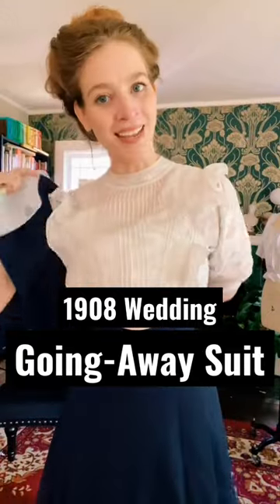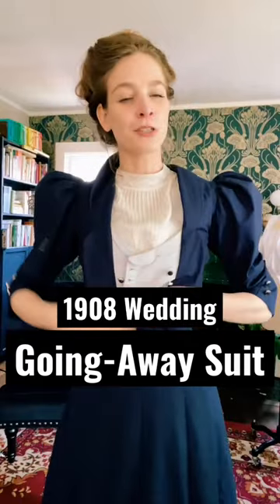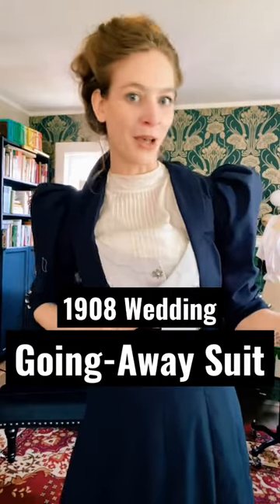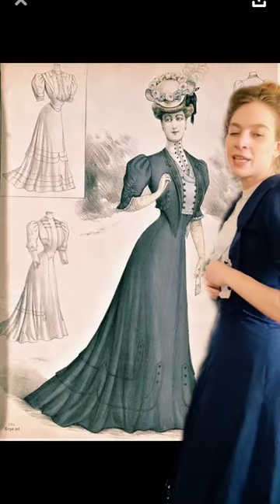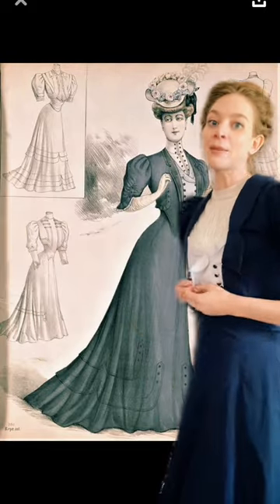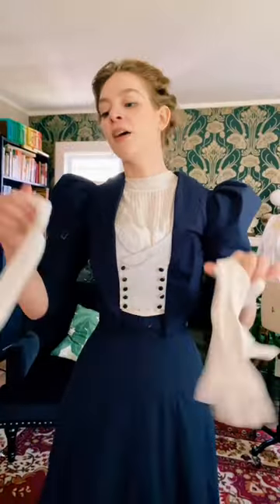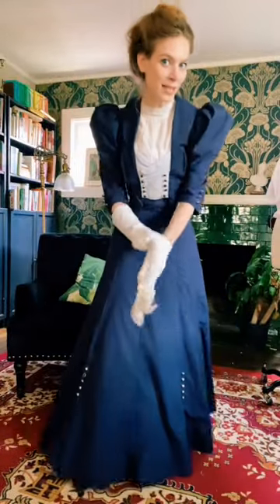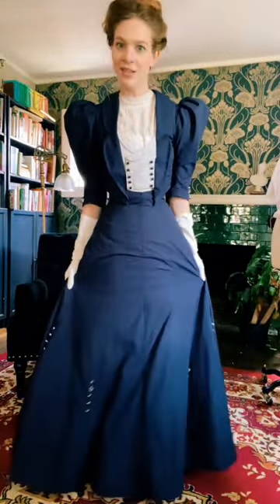1908 Summer Traveling Suit